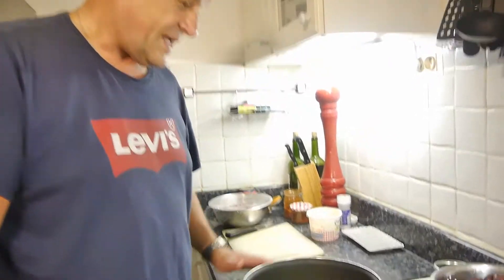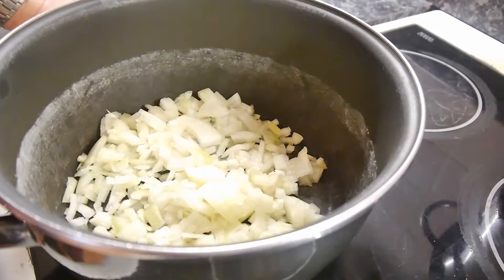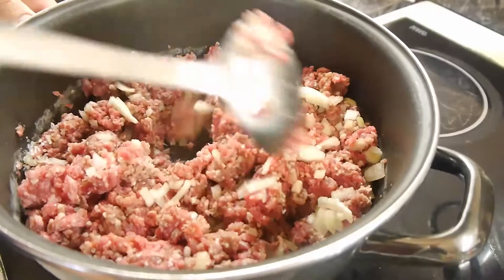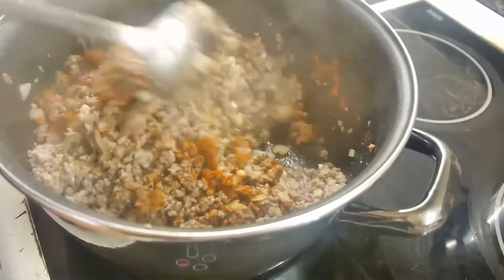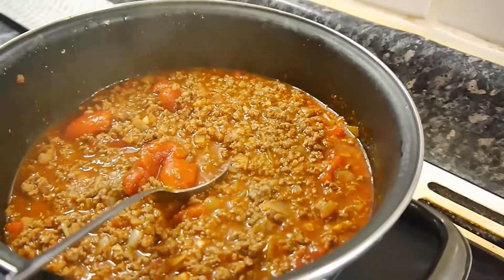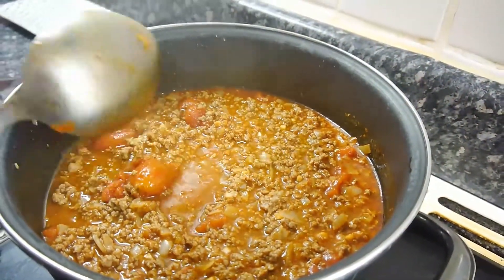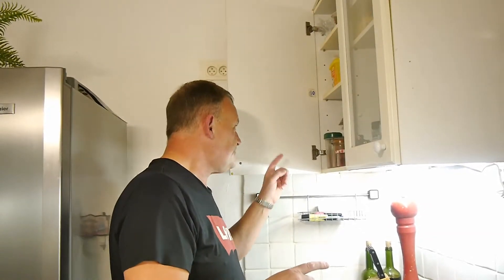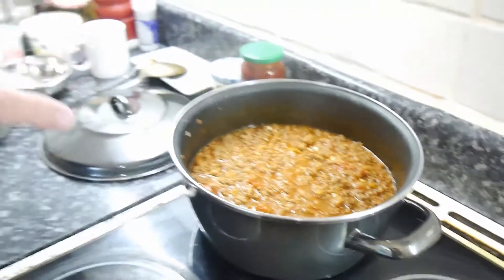HowToBloke 🇬🇧 makes Chili con Carne — UK|English-style full-monty mince beef chili beginners recipe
Watch HowToBloke make his recipe for Chili con Carne and this is a UK English-style full-monty, no fuss-and-nonsense minced beef Chili-con-Carne recipe for a novice to make... and it works every single time!